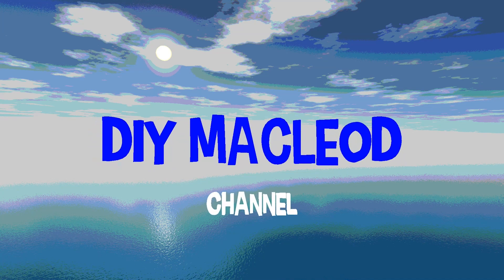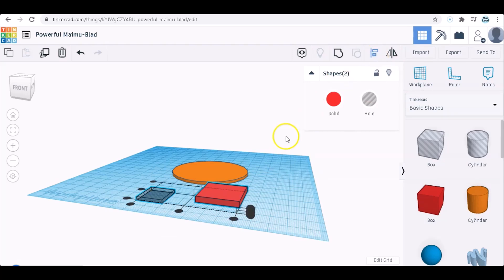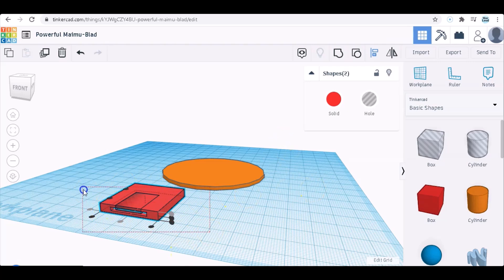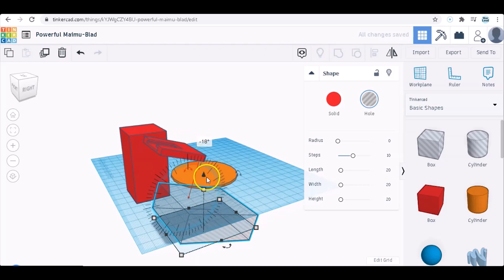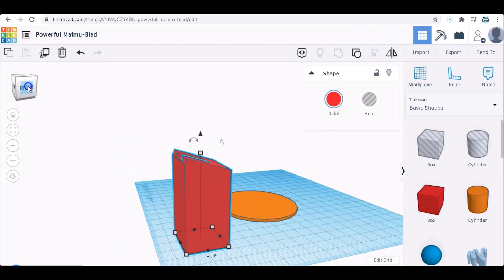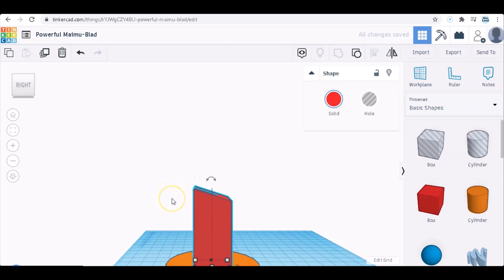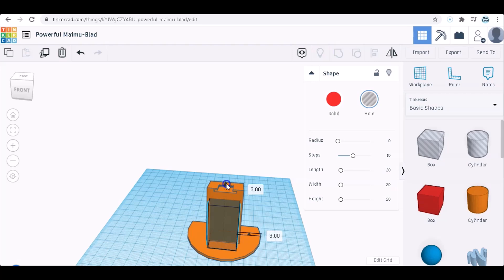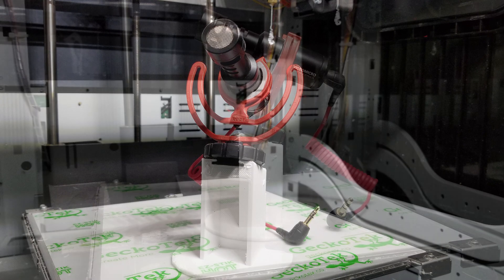Rode VideoMicro 3D Printed Desktop Microphone Stand - Tinkercad Tutorial and Finished Print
I needed a stand for my Rode VideoMicro Microphone to place on a desk when I narrate my videos. I decided to use Tinkercad to create the 3D model as an easy project that people thinking of getting into 3D modeling and printing could use as a general tutorial and walk through of the program. I would normally use Fusion 360, but Tinkercad is available to people just looking to get started and I like to give quick tutorials that may help someone understand the concepts of aligning, grouping, and cutting parts in Tinkercad. I use Tinkercad in a free-thought /sculpting style of building. If I needed to create a precise part, I would create it in Fusion 360. For people new to 3D design I think it is the best program to start with and begin to get a feel for the shaping of parts.